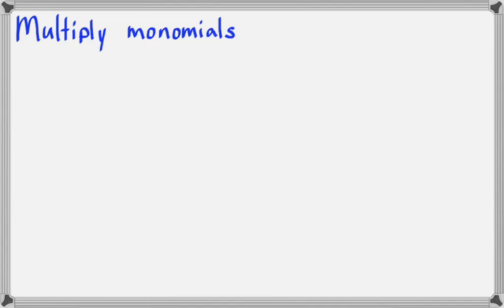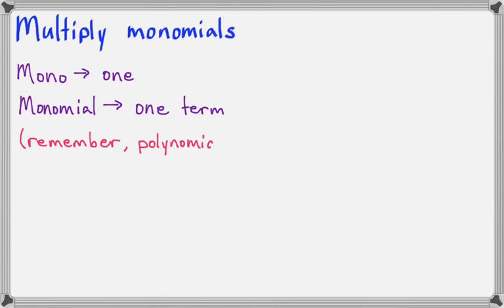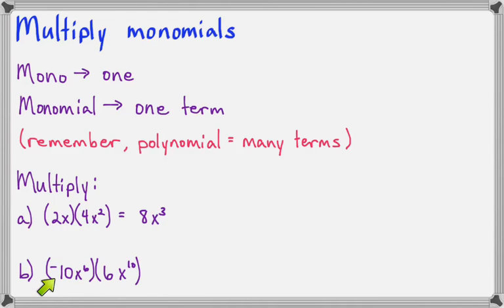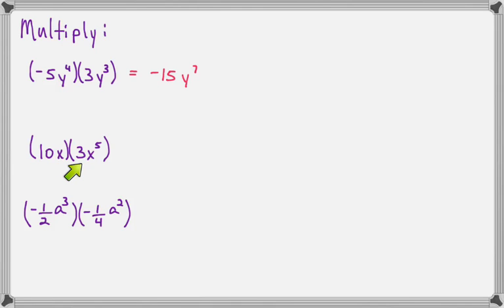Multiplying monomial by monomial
This video demonstrates how to multiply a monomial by a monomial.  This video was created for my community college introductory algebra class.